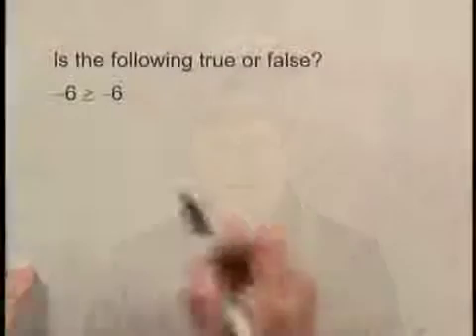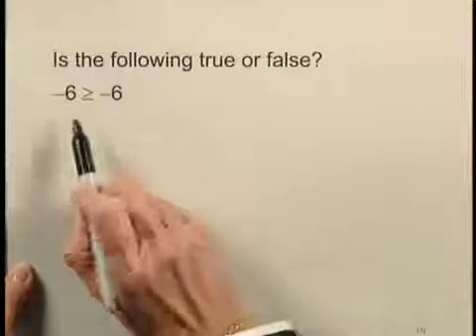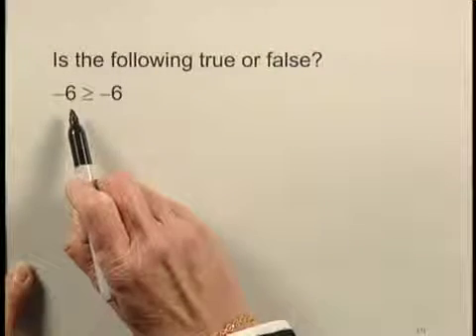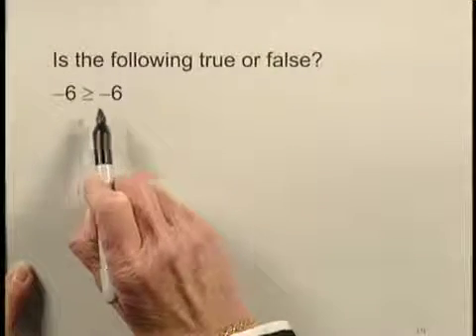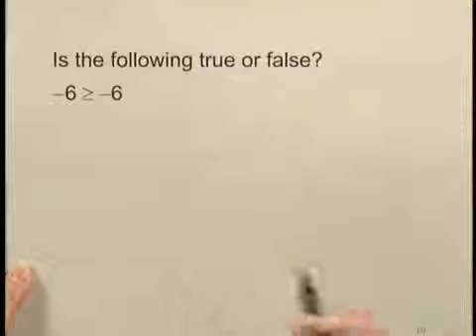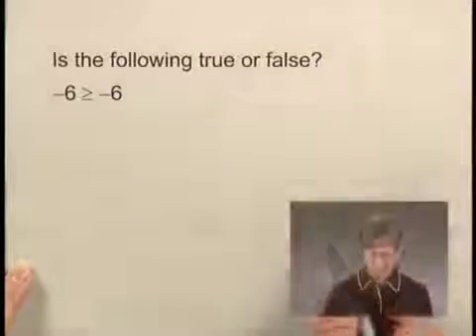Intermediate Algebra ChR Ex5